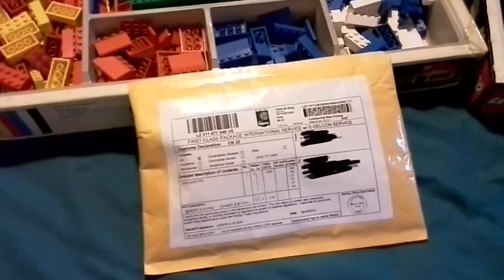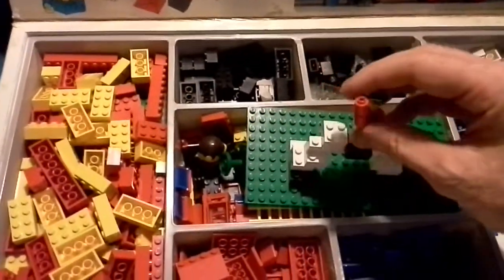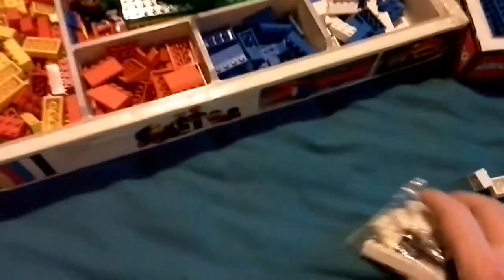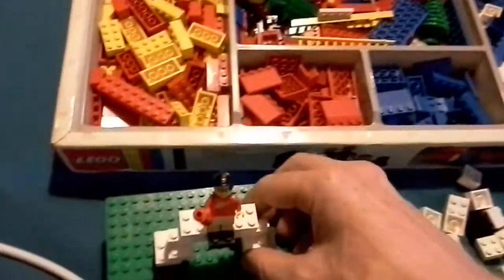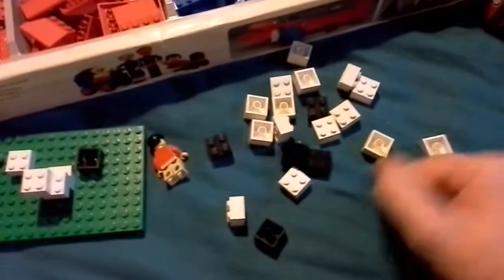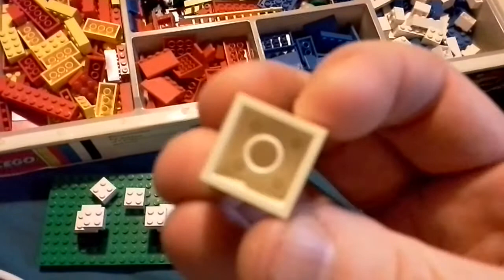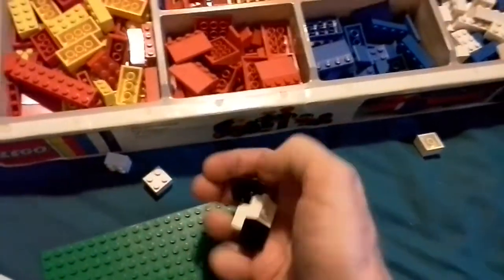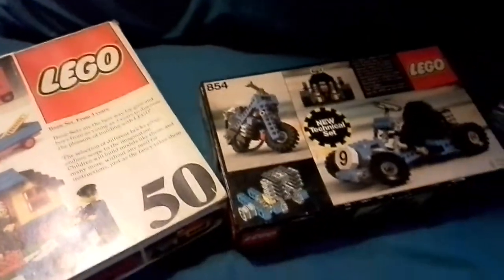2nd mini lego haul from Bricktsar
This is my 2nd mini lego haul from Bricktsar. These are bricks I ordered to complete 2 70s sets.